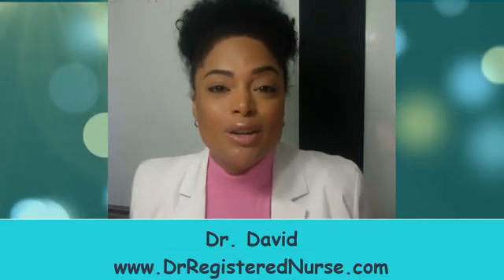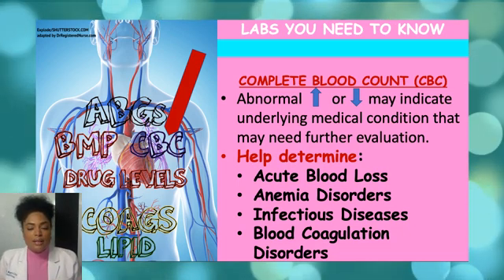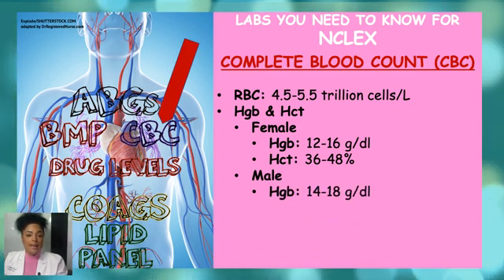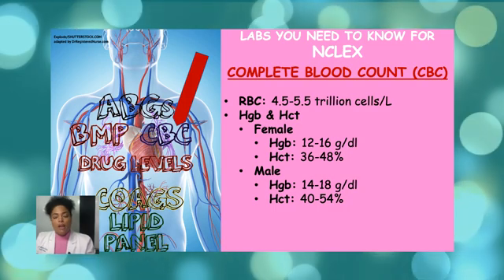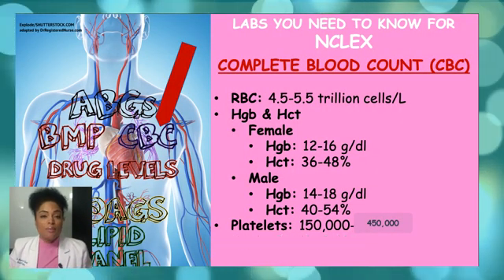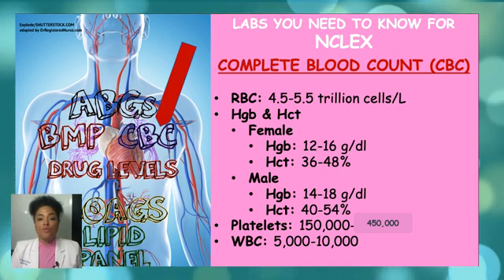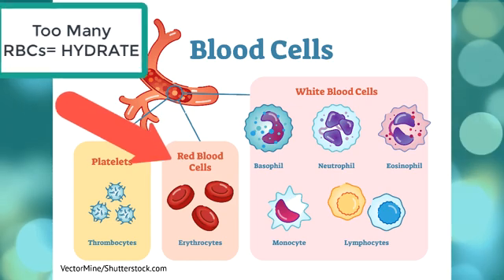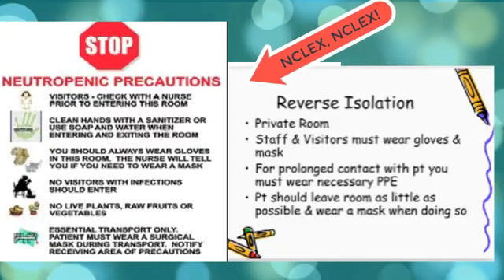LAB VALUES for Nurses and Nursing Students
Lab values for nursing school/Nurses/Nursing Students (Lab values for NCLEX)/ want Lab values to know for NCLEX? In this video, I go through lab values for nursing. In this lab values made easy video, I go through the definitive nursing school lab values that nursing students must know for the NCLEX.

After watching this nursing labs explained video, you will have a better understanding of the labs that nurses should know as a nurse or nursing student in this labs made easy video.

With each video in this series, we include a discussion of the priority nursing assessment and intervention that will help you master the information.

📍Today we start the series discussing the Complete Blood Count (CBC) which include:
✔️Red Blood Cells (RBCs)
✔️Hemoglobin, and Hematocrit levels (Female & Male)
✔️Platelets (PLTs)
✔️White Blood Cells (WBCs)

(FREE QUIZZES AND NCLEX QUESTIONS)
✔️Nurse FACEBOOK PRIVATE GROUP: Dr. Registered Nurse
✔️FACEBOOK PAGE: Margarita aka Dr. Registered Nurse